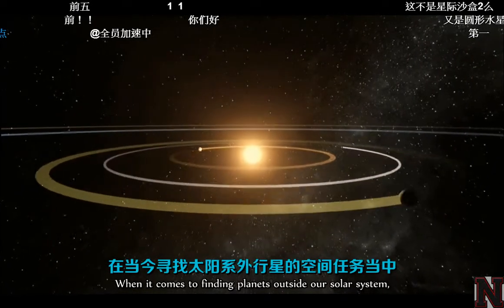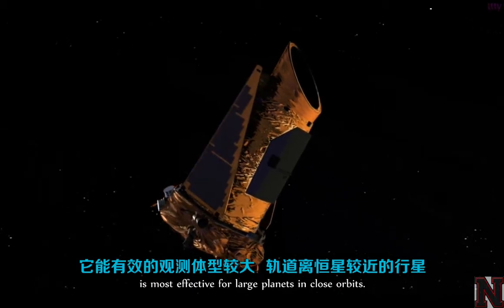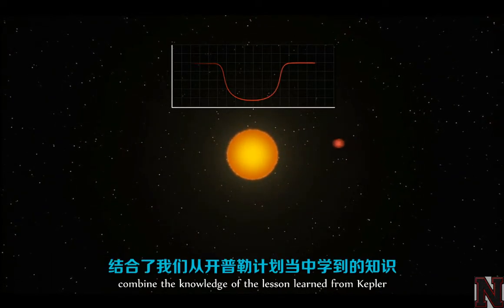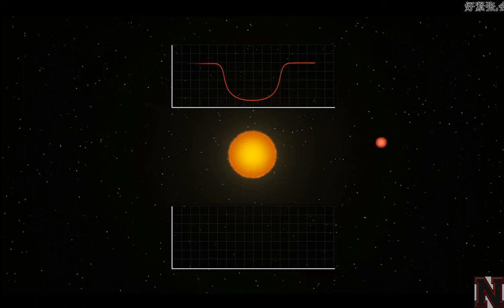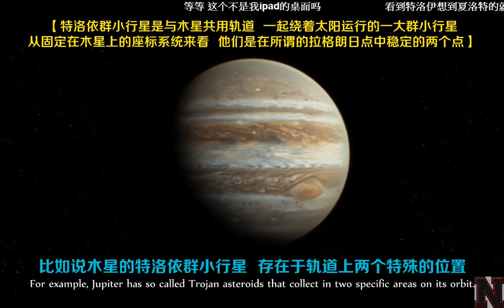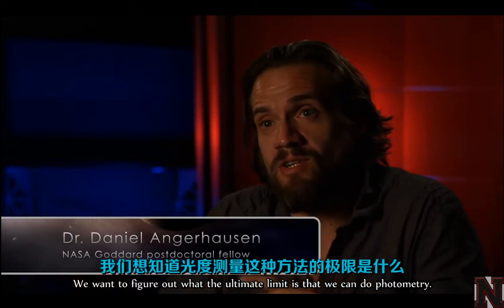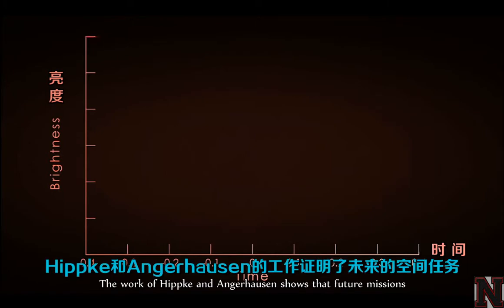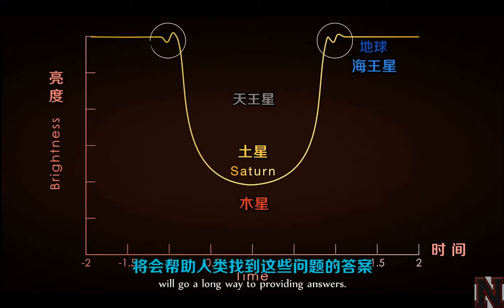【NASA开普勒计划】寻找地球的双胞胎兄弟